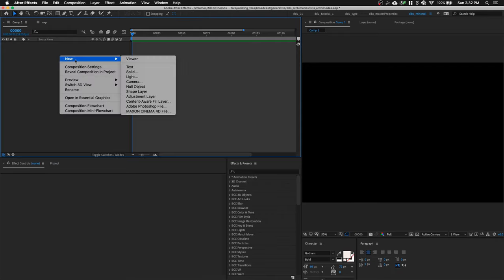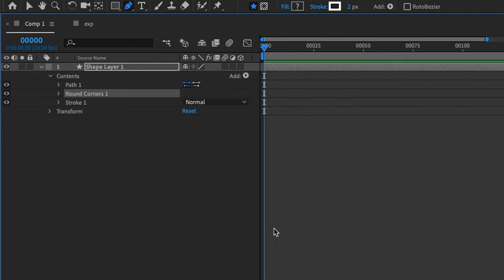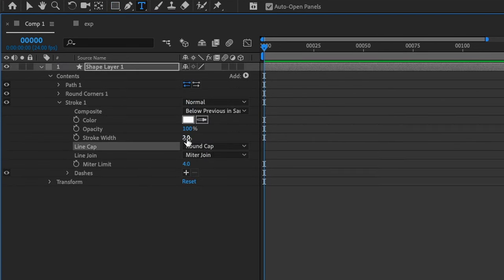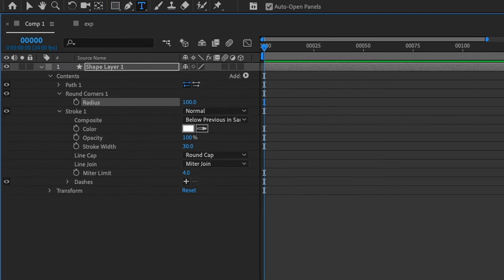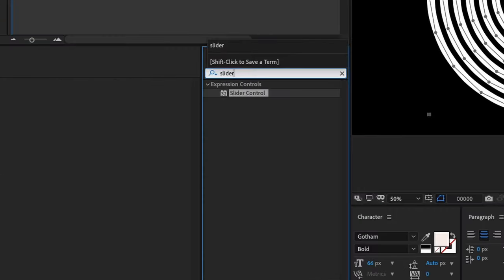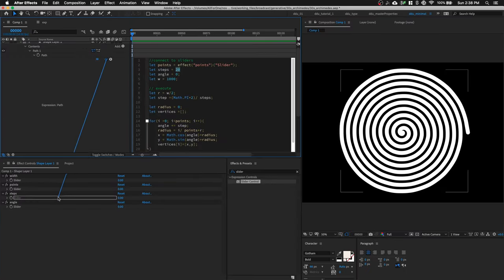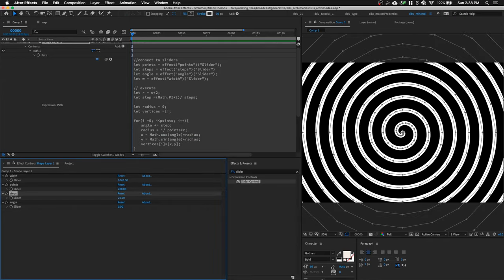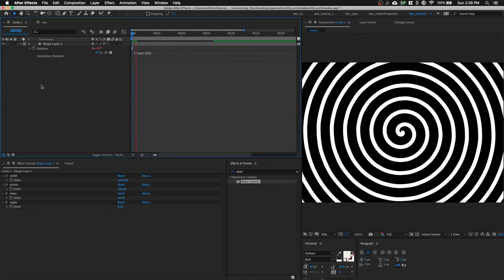Spiral Animation • After Effects Tutorial with Expressions (Easy)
Make an Archimedes spiral the easy way with shape layer and some mathematical expression!!

⚠️ Quick note: change your Expression Engine to JSX
If you have not done so, go to Edit, Project Settings, Expressions, Expression Engine, change from ExtendScript to Javascript. This might solve any expression problems you have.